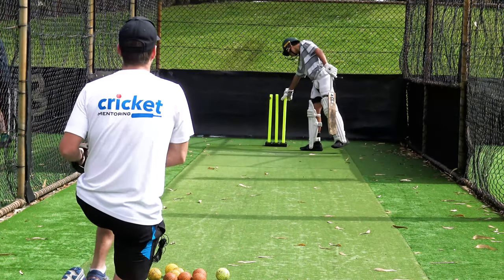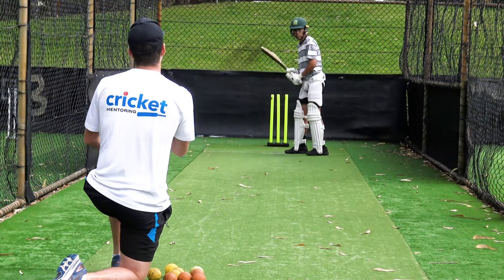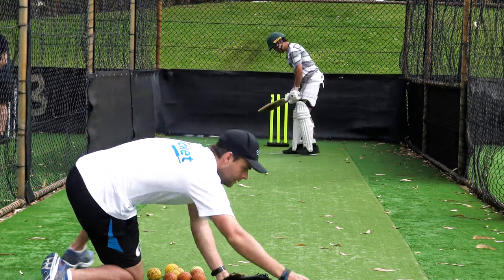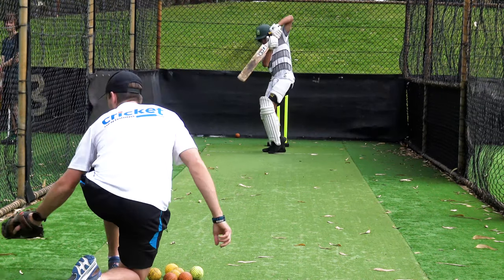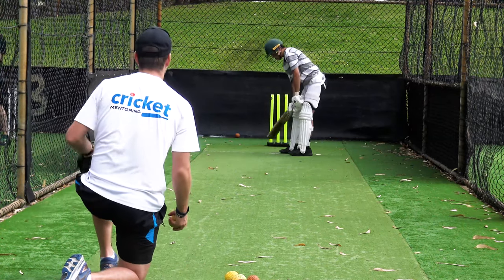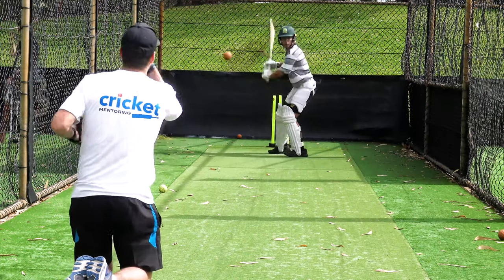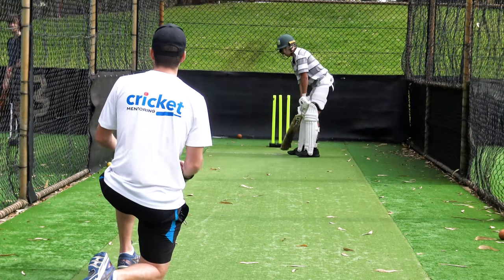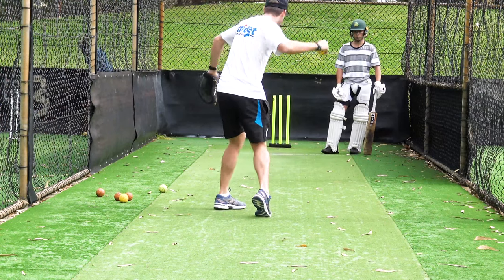WORKING ON THE BASICS | BATTING COACHING MIC'D UP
Hang out with us in between YouTube Uploads. GO!

About us:
G’day legends. My name is Tom Scollay and this is my Vlog. I’m a former professional cricketer [I played for Middlesex CCC from 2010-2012] and now play first grade in the WACA premier competition in Perth. In 2016 I founded Cricket Mentoring. This vlog documents my life as a coach and player and as I strive to grow Cricket Mentoring into a global brand. Thanks for joining me on this journey. I hope you enjoy it and learn something from it

If you want to become the best cricketer you can be and also improve your life off the field, join our online academy

For more online cricket coaching tips, techniques and advice or to book our services,